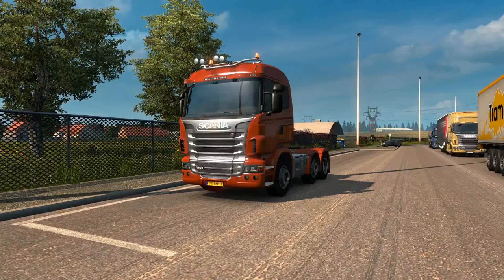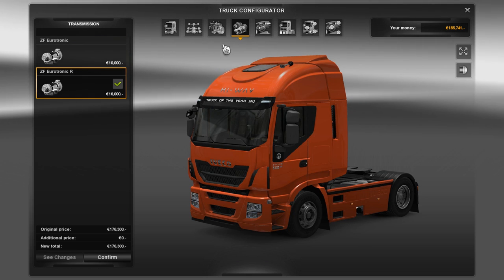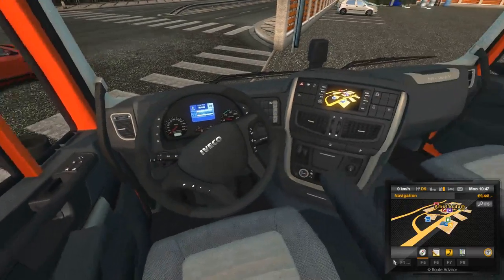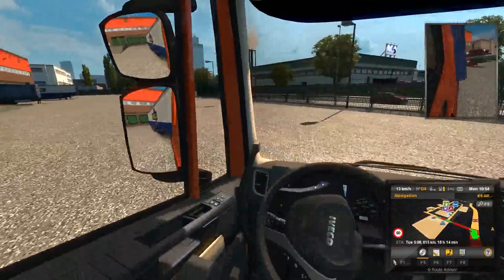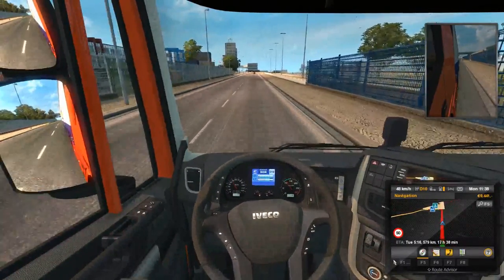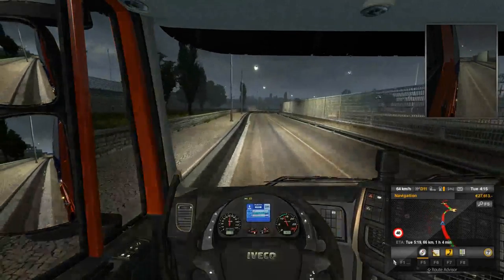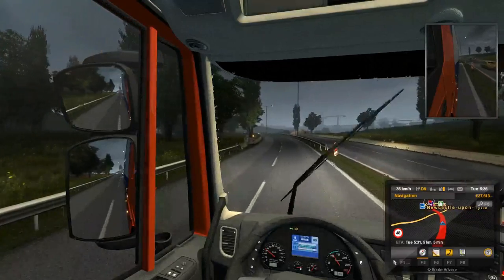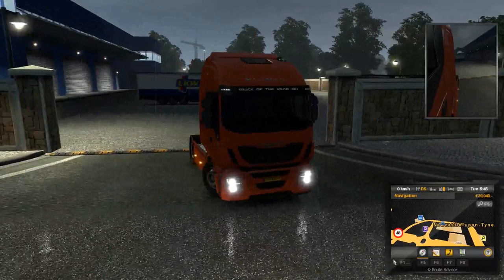Days Off: Euro Truck Simulator 2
Can't... stop. "Honk! Honk!'
In this video I purchase a new Iveco Hi-Way truck then drive it and a cargo of apples from Amsterdam, NL to Newcastle, GB.

Still getting use to recording with obs. I think the video looks kinda grainy on my end.  Let me know if you see it too.  I'm unsure why it looks that way...  Enjoy the video!

the Reddit way to watch!